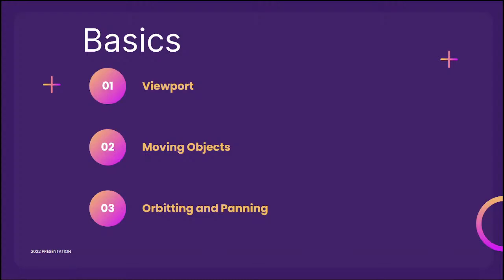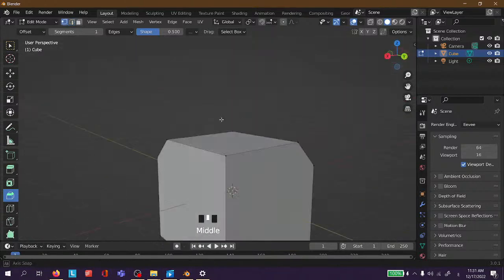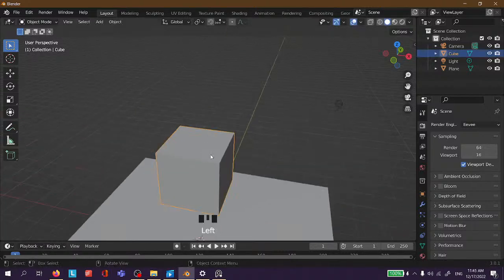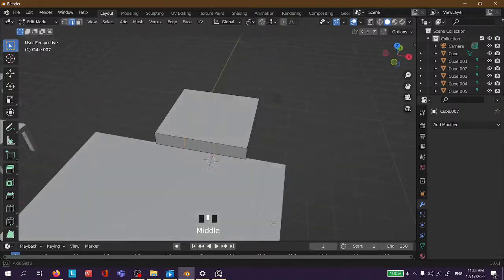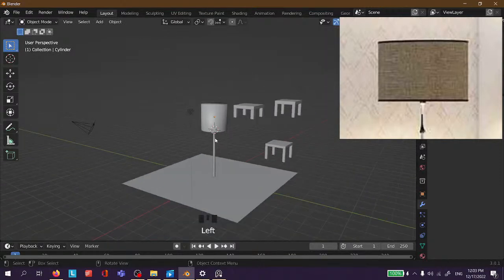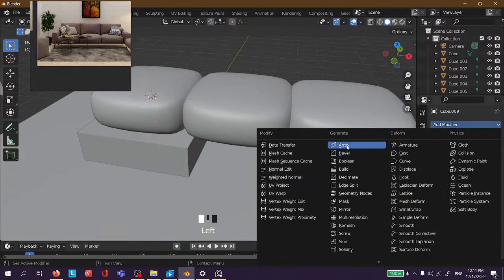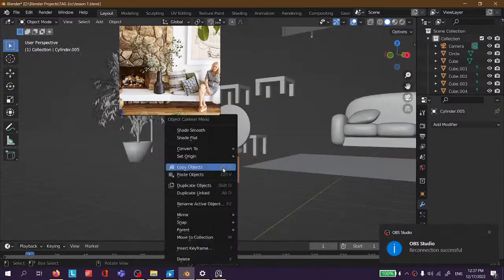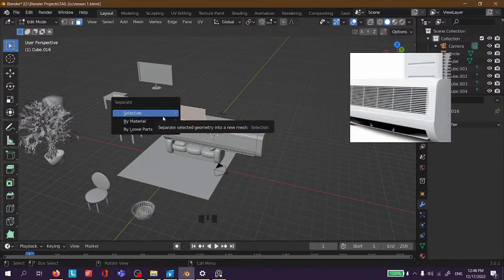Introduction to 3D Modelling using Blender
Ever wanted to start with 3D game modelling but didn't know where to begin? TAG brings you, a video series of 3D game asset modelling, teaching you how to make 3D assets and gameplay map location in Blender from scratch. By the end you will have created a fully decorated 3D visualized game map inside a house, and you'll be ready to explore the world of 3D modelling on your own.